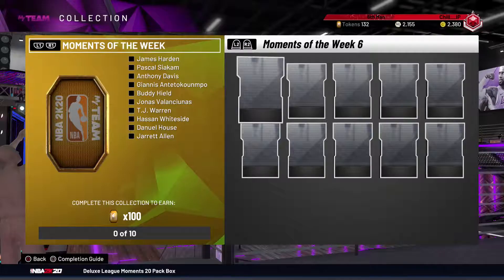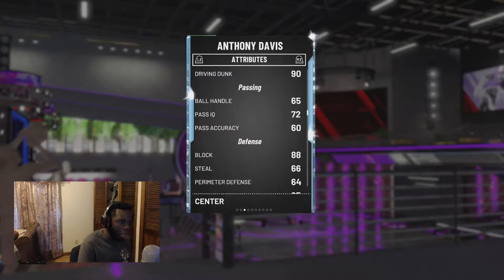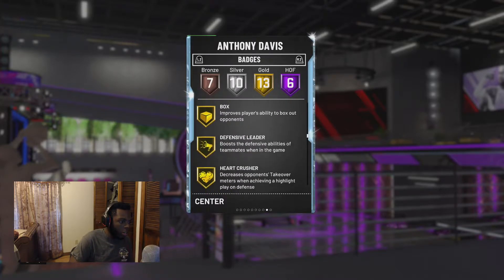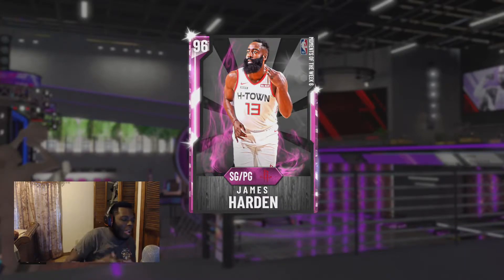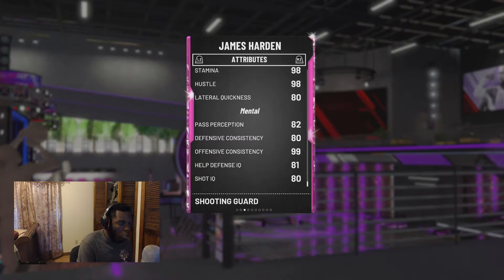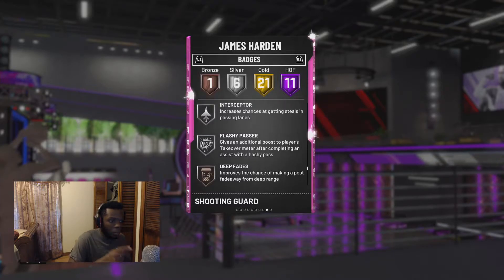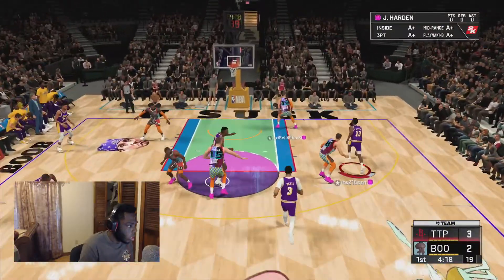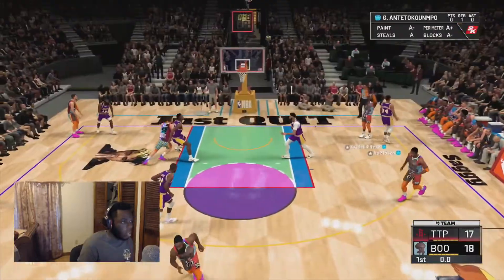HARDEN GOT A PINK DIAMOND IN NBA 2K20! PINK DIAMOND HARDEN AND DIAMOND ANTHONY DAVIS GAMEPLAY!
2K gave us an impressive set of moments cards, including a new Diamond Anthony Davis, and a Pink Diamond James Harden!